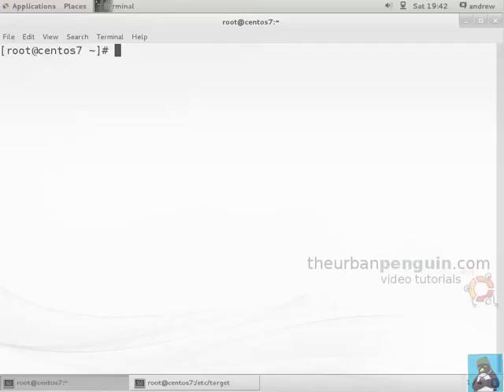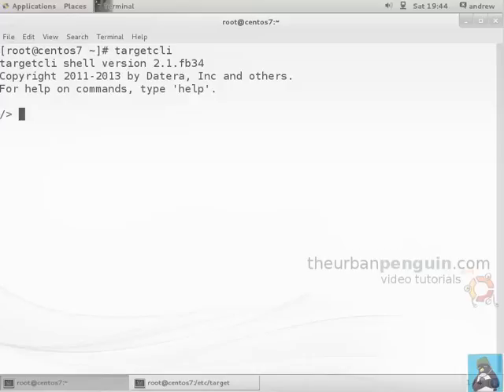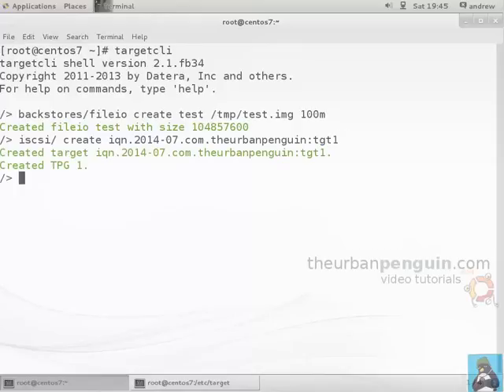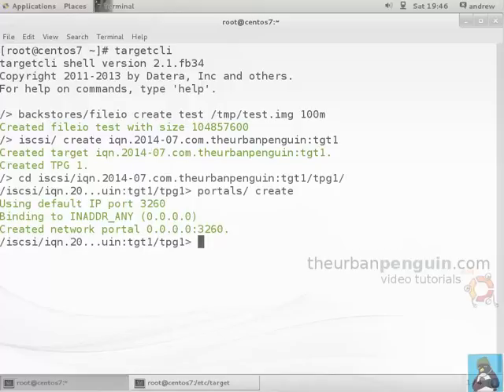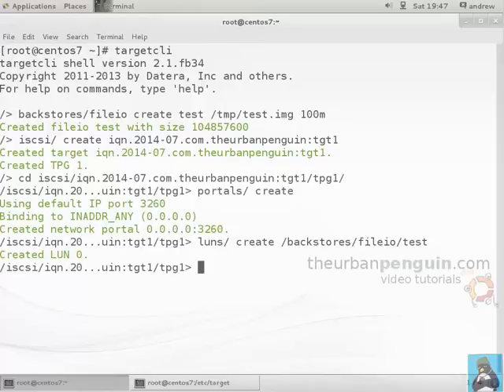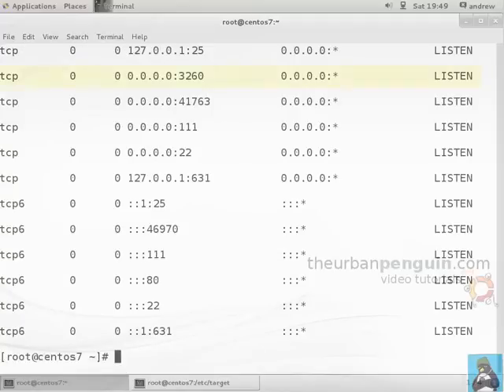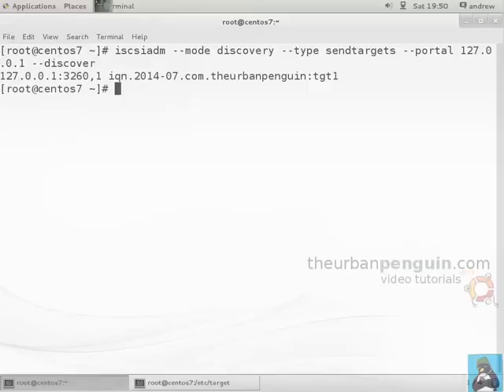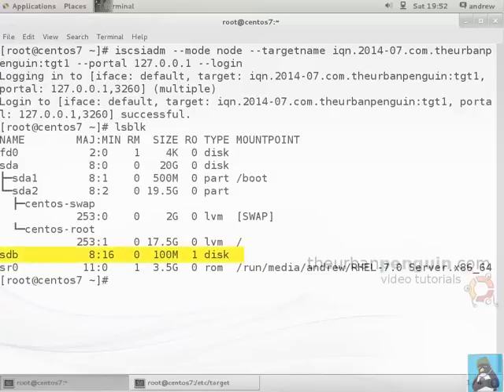RH254 CentOS 7 Create iSCSI Targets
1.CTRL+C (Copy)
2.CTRL+X (Cut)
3.CTRL+V (Paste)
4.CTRL+Z (Undo)
5.DELETE (Delete)
6.SHIFT+DELETE (Delete the selected item permanently without placing the item in the Recycle Bin)
7.CTRL while dragging an item (Copy the selected item)
8.CTRL+SHIFT while dragging an item (Create a shortcut to the selected item)
9.F2 key (Rename the selected item)
10.CTRL+RIGHT ARROW (Move the insertion point to the beginning of the next word)
11.CTRL+LEFT ARROW (Move the insertion point to the beginning of the previous word)
12.CTRL+DOWN ARROW (Move the insertion point to the beginning of the next paragraph)
13.CTRL+UP ARROW (Move the insertion point to the beginning of the previous paragraph)
14.CTRL+SHIFT with any of the arrow keys (Highlight a block of text)
15.CTRL+A (Select all)
16.F3 key (Search for a file or a folder)
17.ALT+ENTER (View the properties for the selected item)
18.ALT+F4 (Close the active item, or quit the active program)
19.ALT+ENTER (Display the properties of the selected object)
20.ALT+SPACEBAR (Open the shortcut menu for the active window)
21.CTRL+F4 (Close the active document in programs that enable you to have multiple documents opensimultaneously)
22.ALT+TAB (Switch between the open items)
23.ALT+ESC (Cycle through items in the order that they had been opened)
24.F6 key (Cycle through the screen elements in a window or on the desktop)
25.F4 key (Display the Address bar list in My Computer or Windows Explorer)
26.SHIFT+F10 (Display the shortcut menu for the selected item)
27.ALT+SPACEBAR (Display the System menu for the active window)
28.CTRL+ESC (Display the Start menu)
29.F10 key (Activate the menu bar in the active program)
30.RIGHT ARROW (Open the next menu to the right, or open a submenu)
31.LEFT ARROW (Open the next menu to the left, or close a submenu)
32.F5 key (Update the active window)
33.BACKSPACE (View the folder onelevel up in My Computer or Windows Explorer)
34.ESC (Cancel the current task)
1.CTRL+TAB (Move forward through the tabs)
2.CTRL+SHIFT+TAB (Move backward through the tabs)
3.TAB (Move forward through the options)
4.SHIFT+TAB (Move backward through the options)
5.ALT+Underlined letter (Perform the corresponding command or select the corresponding option)
6.ENTER (Perform the command for the active option or button)
7.SPACEBAR (Select or clear the check box if the active option is a check box)
8.Arrow keys (Select a button if the active option is a group of option buttons)
9.F1 key (Display Help)
10.F4 key (Display the items in the active list)
11.BACKSPACE (Open a folder one level up if a folder is selected in the Save As or Open dialog box)
1.Windows Logo (Display or hide the Start menu)
2.Windows Logo+BREAK (Display the System Properties dialog box)
3.Windows Logo+D (Display the desktop)
4.Windows Logo+M (Minimize all of the windows)
5.Windows Logo+SHIFT+M (Restorethe minimized windows)
6.Windows Logo+E (Open My Computer)
7.Windows Logo+F (Search for a file or a folder)
8.CTRL+Windows Logo+F (Search for computers)
9.Windows Logo+F1 (Display Windows Help)
10.Windows Logo+ L (Lock the keyboard)
11.Windows Logo+R (Open the Run dialog box)
12.Windows Logo+U (Open Utility Manager)
13.Accessibility Keyboard Shortcuts
14.Right SHIFT for eight seconds (Switch FilterKeys either on or off)
15.Left ALT+left SHIFT+PRINT SCREEN (Switch High Contrast either on or off)
16.Left ALT+left SHIFT+NUM LOCK (Switch the MouseKeys either on or off)
17.SHIFT five times (Switch the StickyKeys either on or off)
18.NUM LOCK for five seconds (Switch the ToggleKeys either on or off)
19.Windows Logo +U (Open Utility Manager)
20.Windows Explorer Keyboard Shortcuts
21.END (Display the bottom of the active window)
22.HOME (Display the top of the active window)